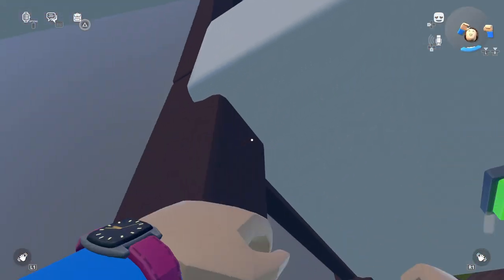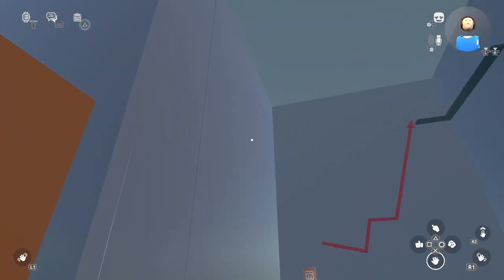Rec Room Easter Eggs And Secret Spots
We are not gay